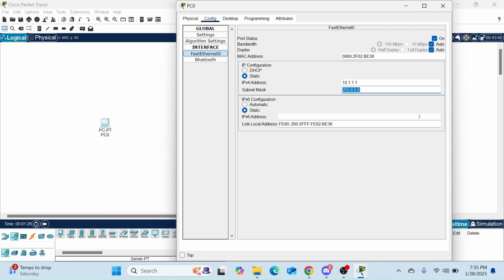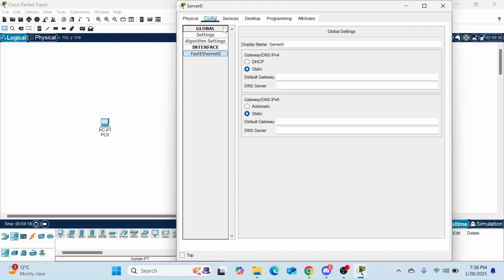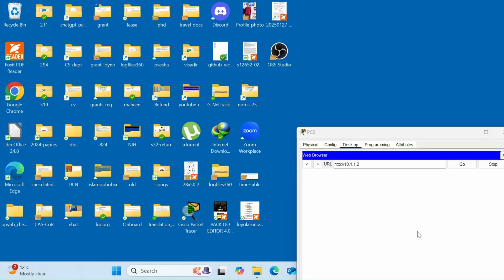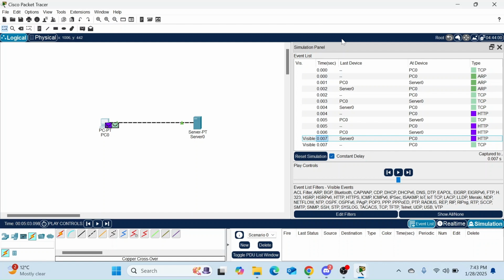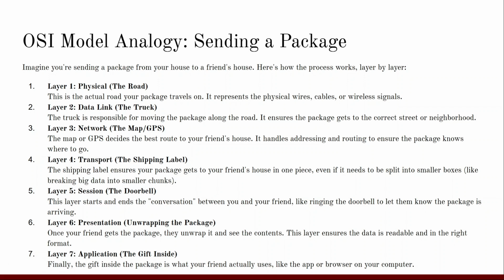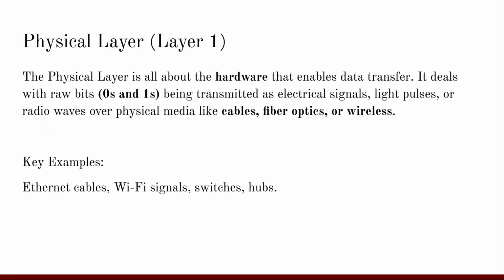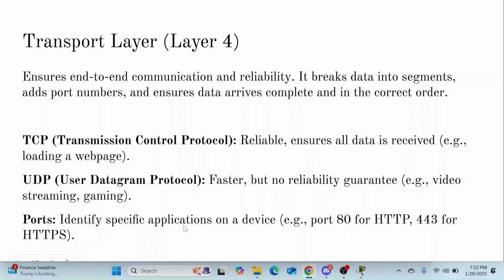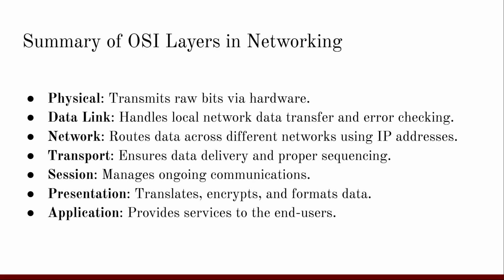OSI Model Explanation and Client Server Communication using Packet Tracer